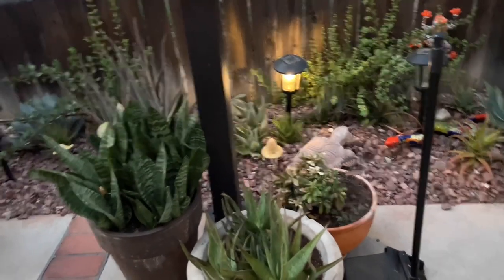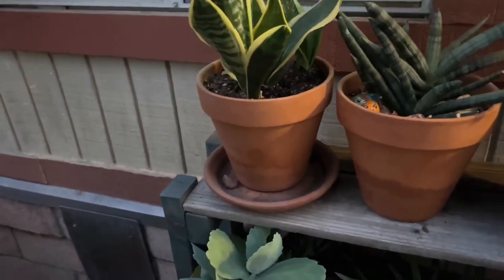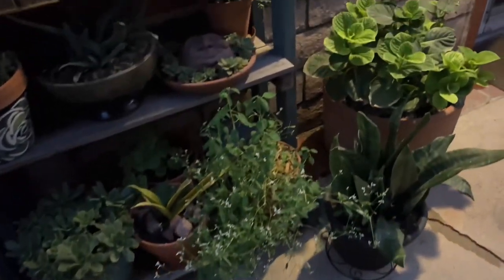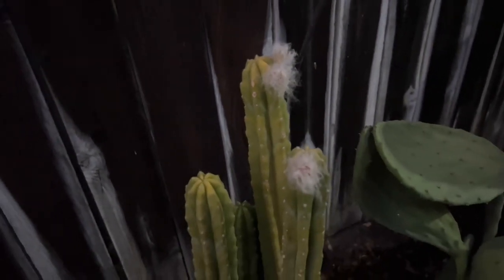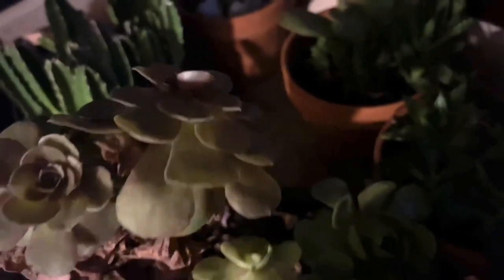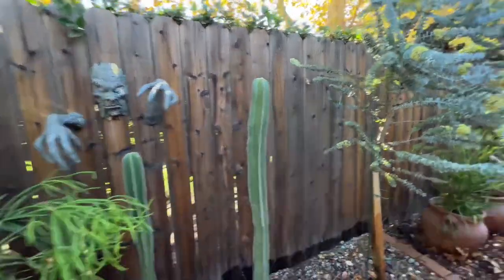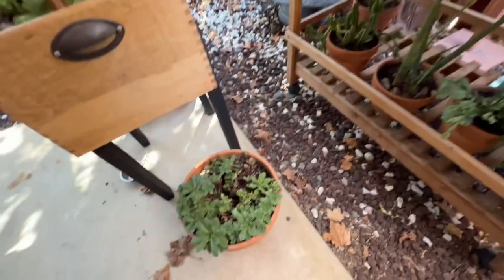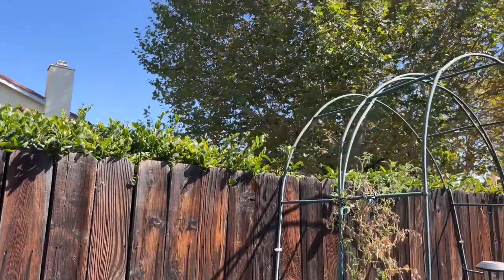September Blistering Heat! How is it affecting my Succulent and Cacti Garden Zone 10A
Hi everyone, I wanted to post this video, which became longer than I hoped, to show you guys how my garden is doing in this crazy heat! I wish you health and happiness , wherever you may be…. Talk to you guys later… 💚💚💚🤗